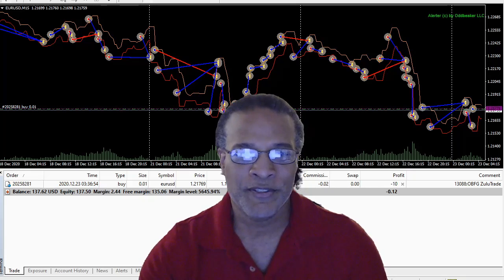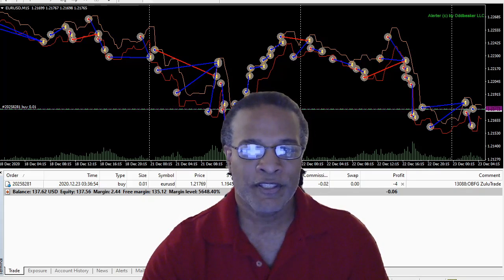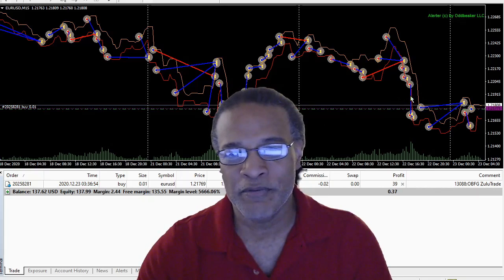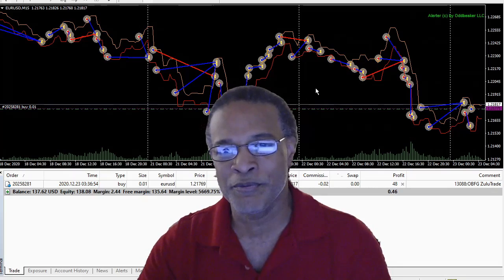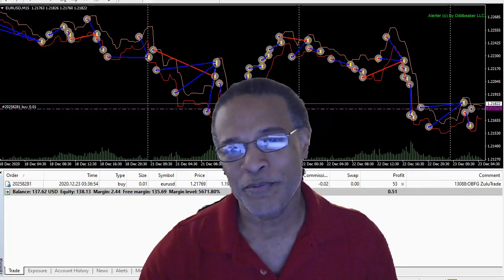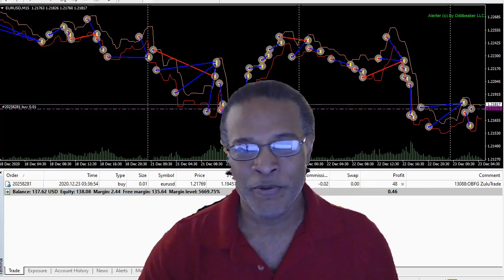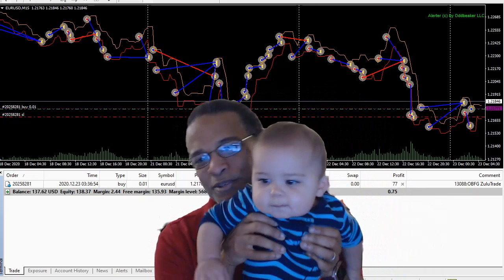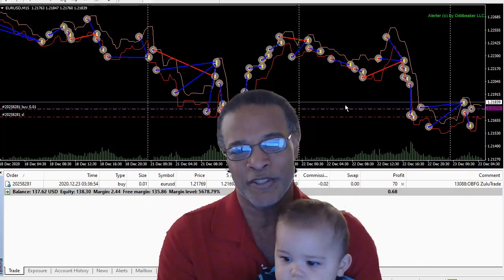Forex insane profits on high leverage account - Oddbeaker Forex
A new live account that I opened to follow the OB Forex Goose signal as it is configured for ZuluTrade. In this video I compare some of the differences between this signal and the high-risk signal from the original $250 to $100k video series.

AND a few appearances by my tiny apprentice!